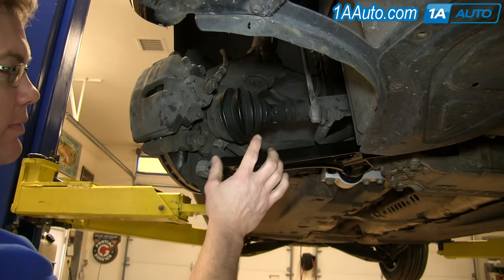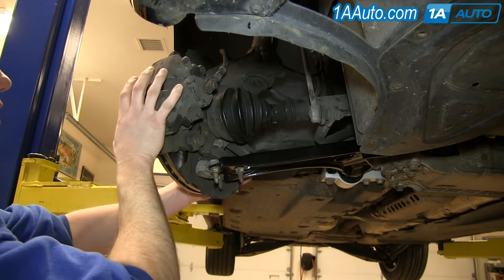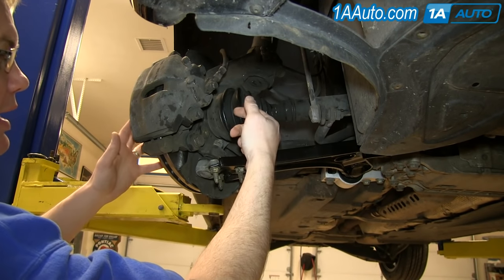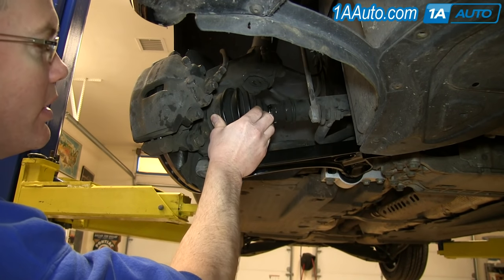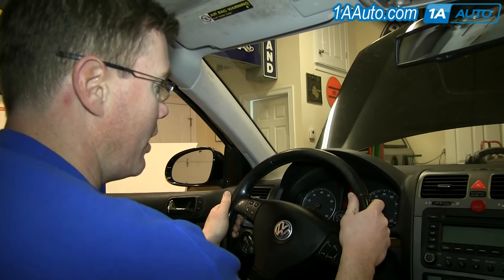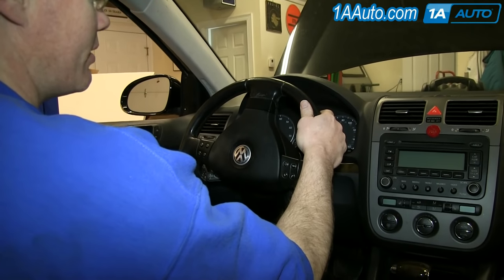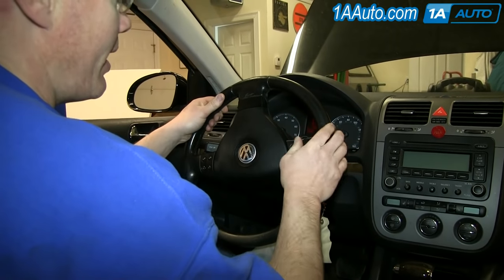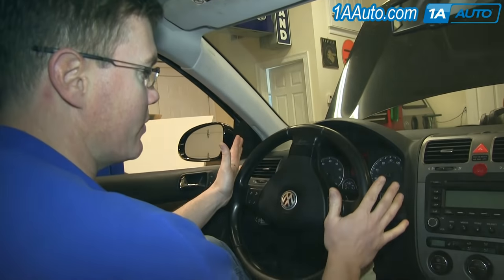How to Diagnose a Bad CV Axle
In the video, 1A Auto shows how to diagnose or check to see if you need to replace your axle or CV joints